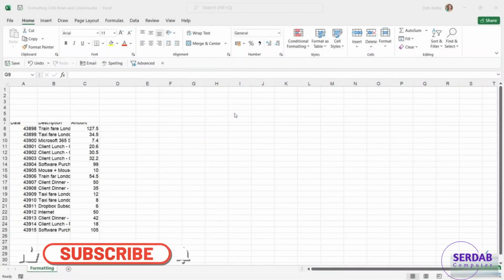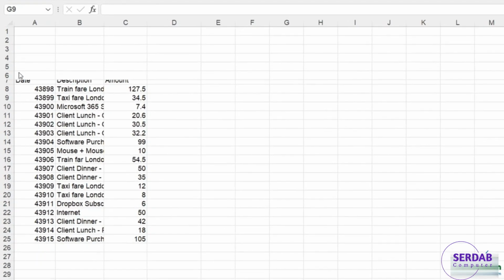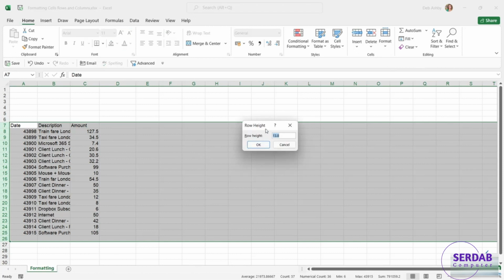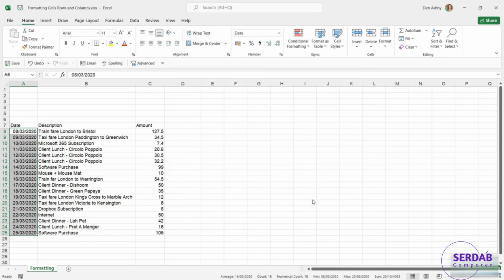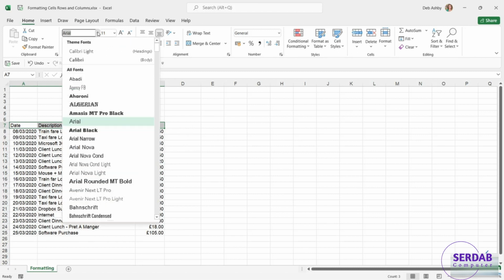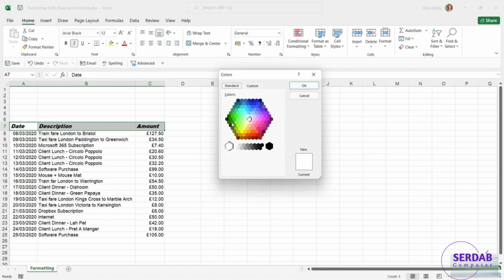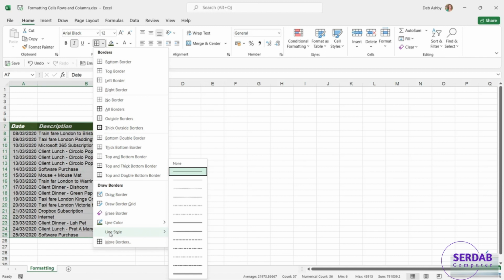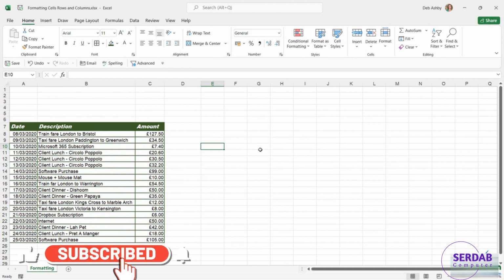Excel 2021 for Beginners(formatting cells rows and columns)